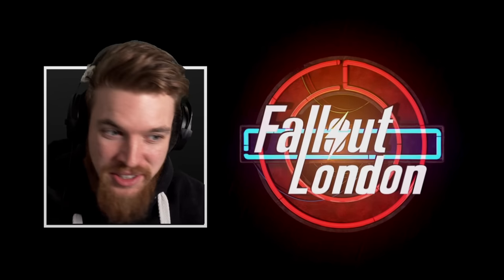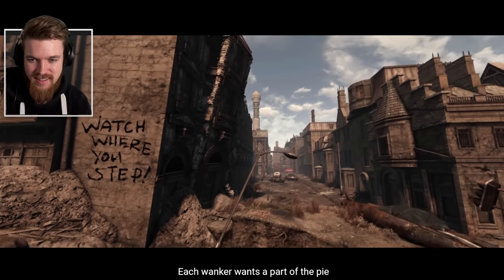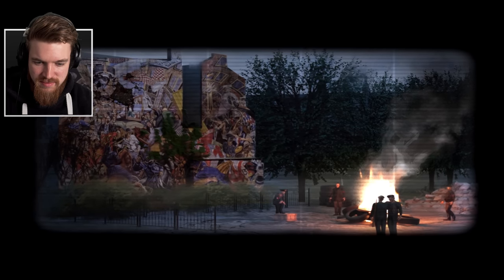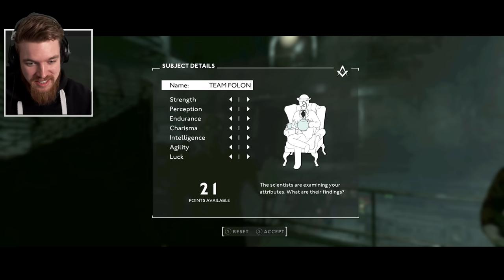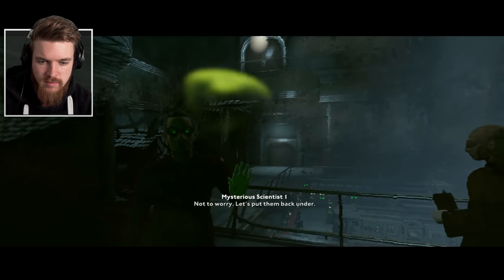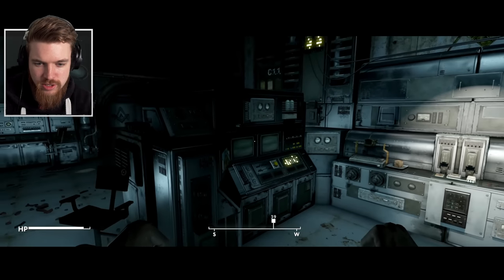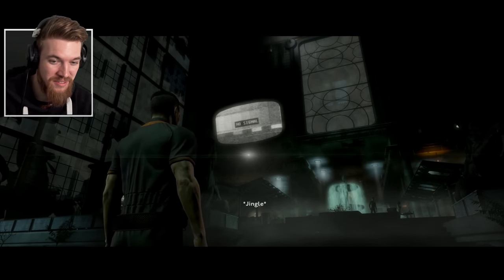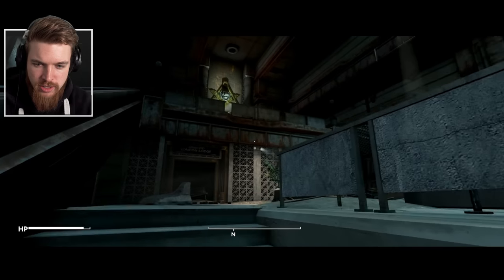Fallout London Gameplay - New Part 1 Walkthrough!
Fallout London is a new Mod for Fallout 4 that will release date ahead of Fallout 5! Fallout: London is an ambitious DLC-sized mod for Fallout 4 from Bethesda Game Studios’ 2015 post-apocalyptic RPG. Fallout: London stands apart from its contemporaries and offers an entirely new experience: setting a Fallout game outside of the United States. Fallout: London embodies the history and aesthetics of London and puts an unmistakably nuclear spin on the beloved city.

Bethesda have said very little about Fallout 5 or the release date aside from an interview Todd Howard mentioning that he had a one pager on Fallout 5. We still have Starfield which has just been delayed until 2023 and then The Elder Scrolls 6 before we will likely hear any news about Fallout 5.

➖ Time Stamps ➖
0:00 Intro
0:55 Fallout London Trailer
3:22 Fallout London Intro
6:27 Character Creation & Perks
8:27 Fallout London Gameplay Walkthrough
19:51 Taking the tube through London

➖ Support Me! ➖